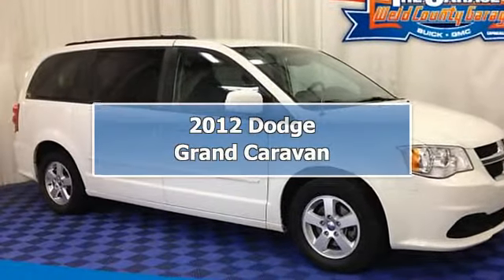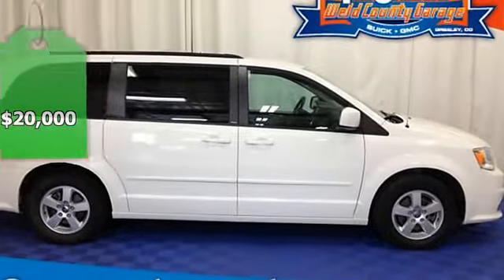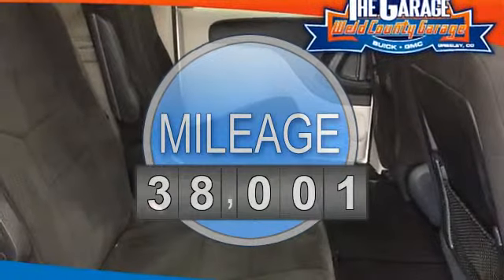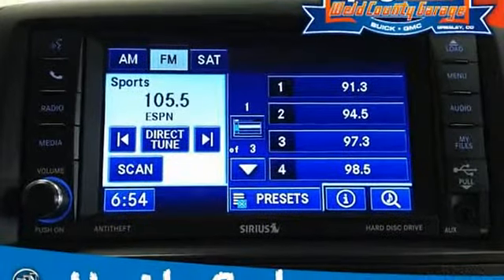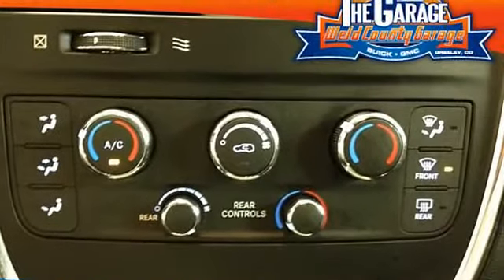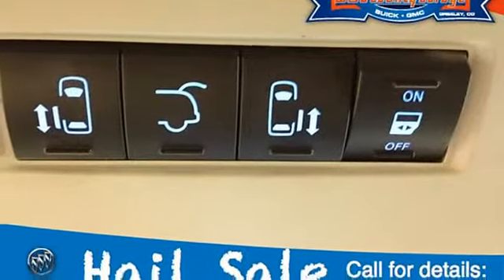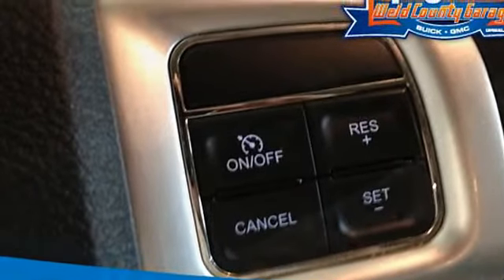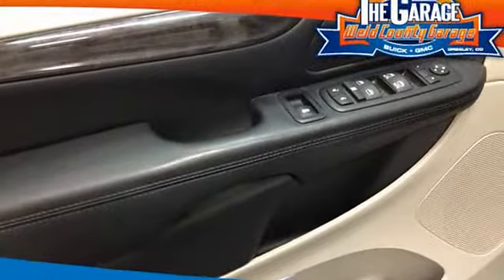2012 Dodge Grand Caravan - Weld County Garage - Greeley, CO 80634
2699 47th Ave.

For Sale: 2012 Dodge Grand Caravan
VIN: 2C4RDGCG0CR167126
Engine: V6 Cylinder Engine 3.6L/220
Drivetrain: Front Wheel Drive
Transmission: 6-Speed A/T
Mileage: 38,001
Color: WHITE (exterior) BLACK CLOTH (interior)

Features:
Two Thousand Twelve Dodge Grand Caravan Mini-van, Passenger. This vehicle features the following equipment: 6-Speed A/T, V6 Cylinder Engine 3.6L/220, Front Wheel Drive, ENTERTAINMENT GROUP 1, 2ND ROW FOLD-IN-FLOOR BUCKET SEATS, 6-SPEED AUTOMATIC TRANSMISSION W/OD, Manual left sliding door w/glass, Headlamp time-delay off, Variable intermittent windshield wipers, Driver side sun visor w/mirror, Non adjustable pedals, Liftgate flood lamp, HD engine cooling, Engine oil cooler, HD radiator